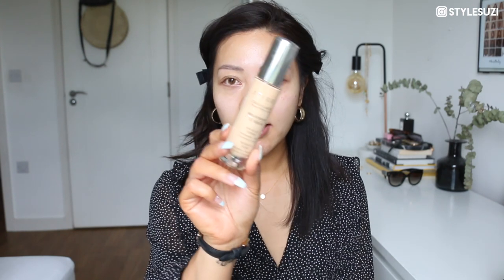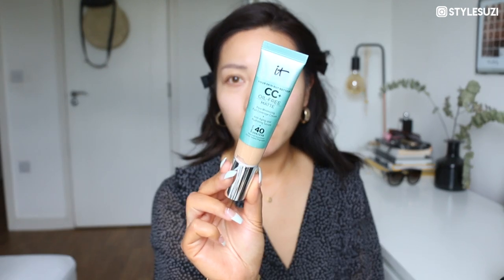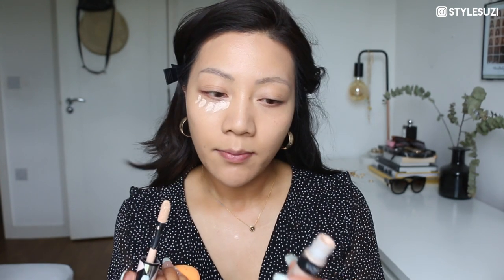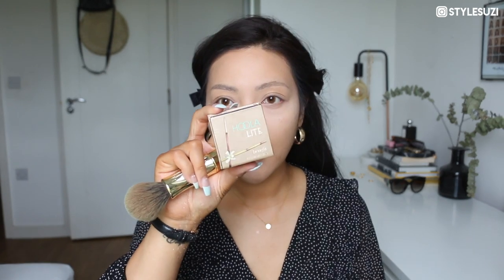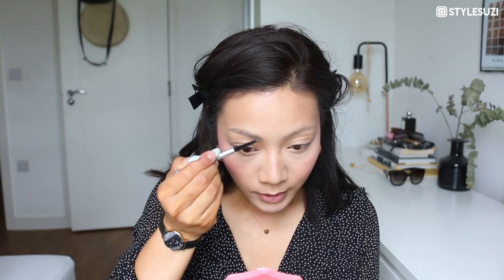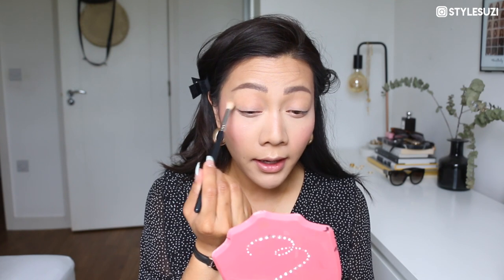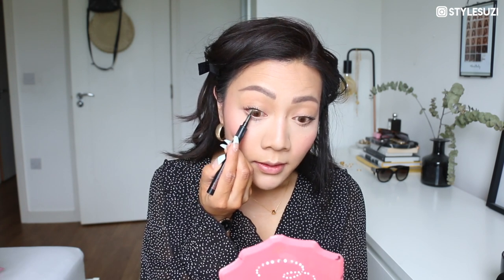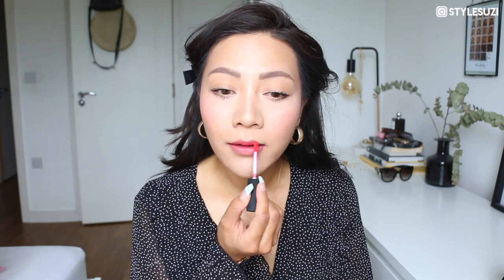QUICK EVERYDAY GLOWY MAKEUP ROUTINE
My current go-to everyday glory makeup ROUTINE which I can usually do in 10 minutes.

►PRODUCTS MENTIONED

NYX MATTE LIP CREAM MANILA
MAC FIX+ MATTE

►MY LINKS